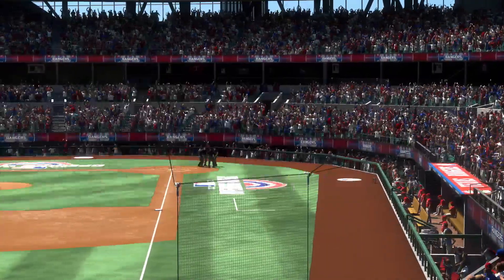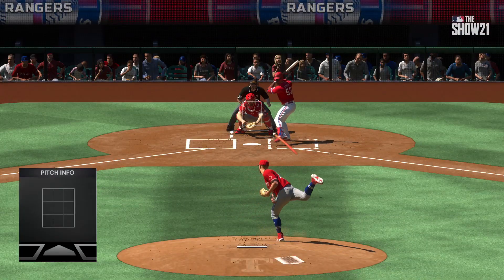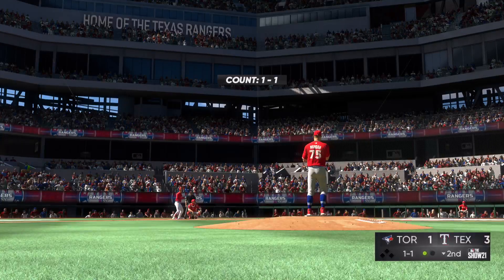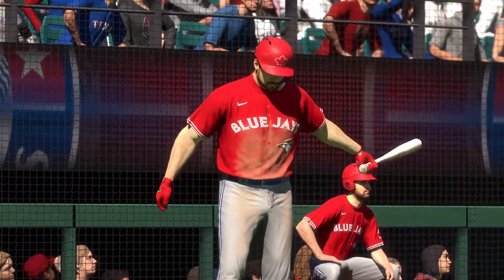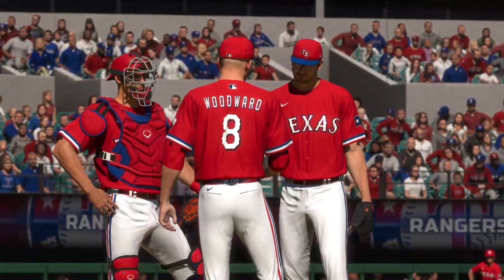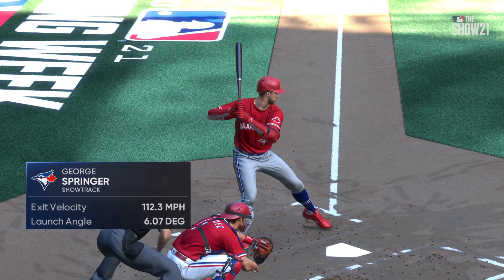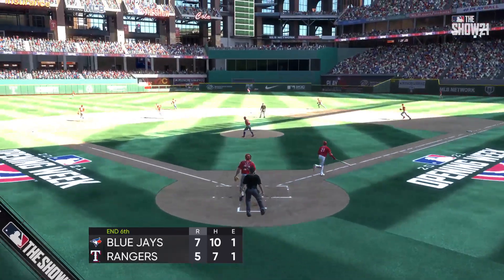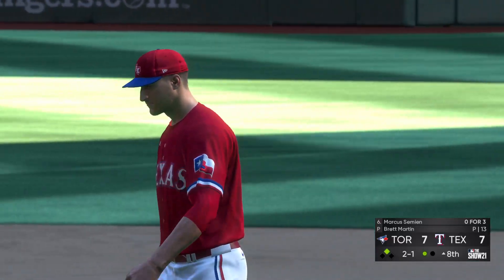Game 52 2021 MLB season: Blue Jays @ Rangers April 5, 2021